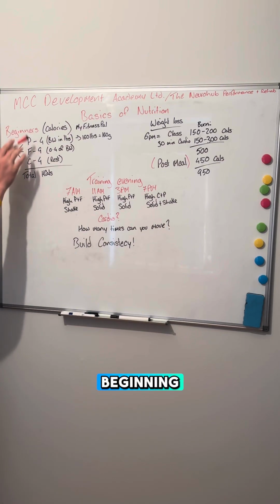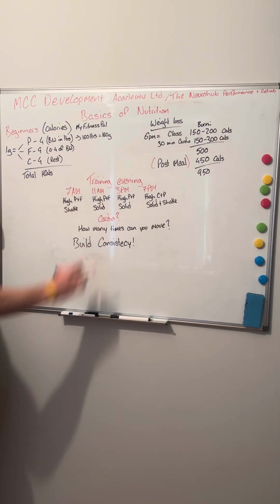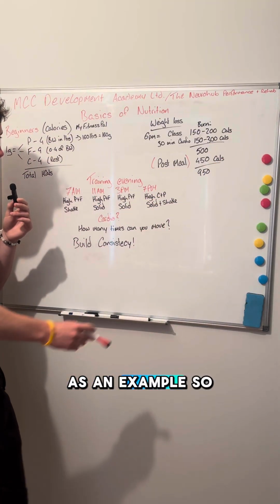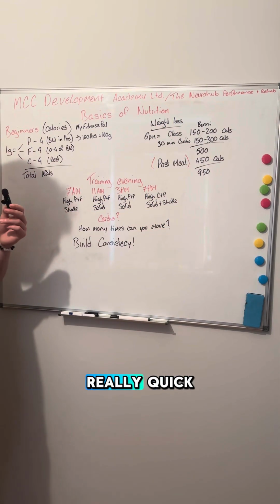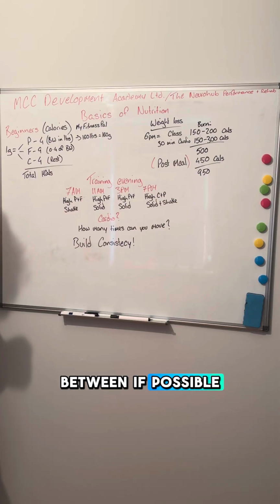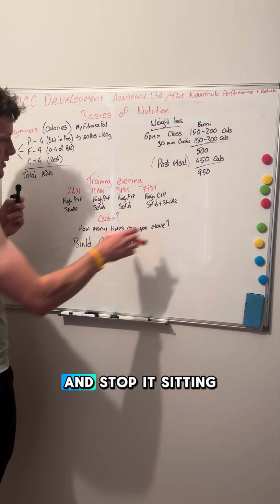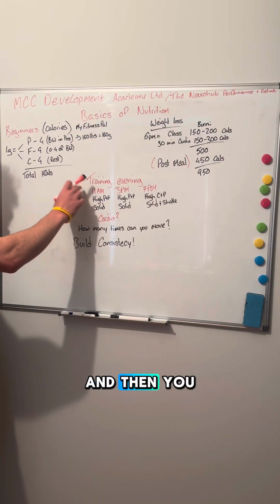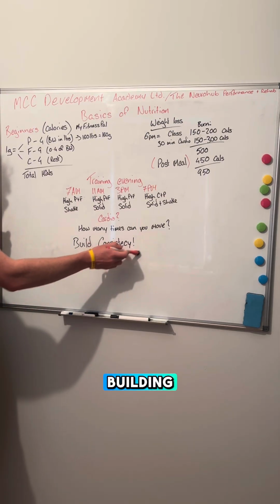Learning Basic Nutrition